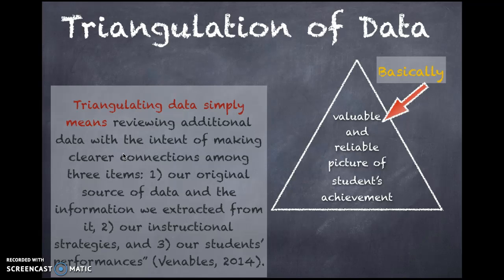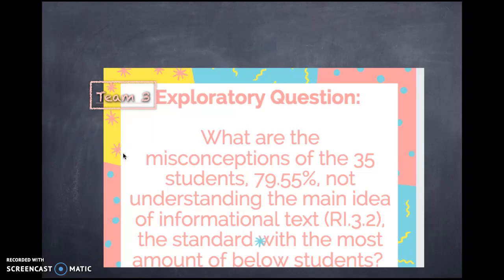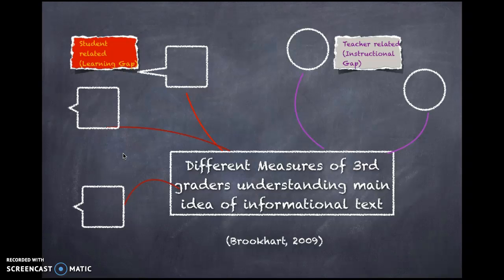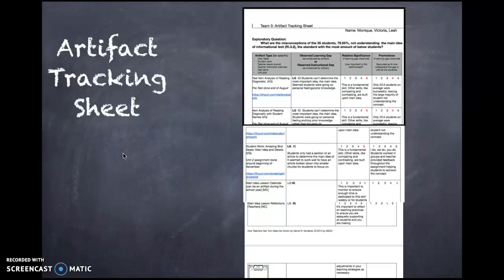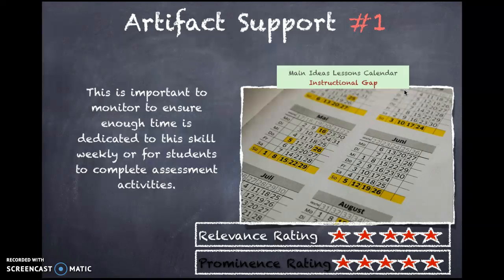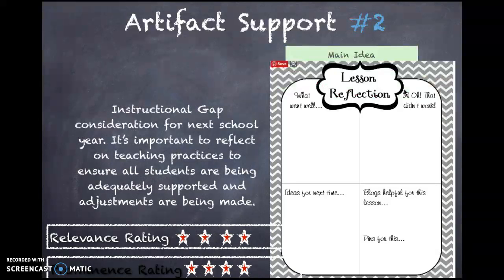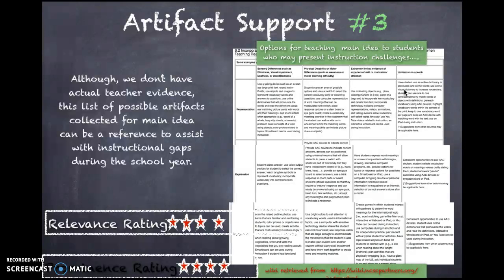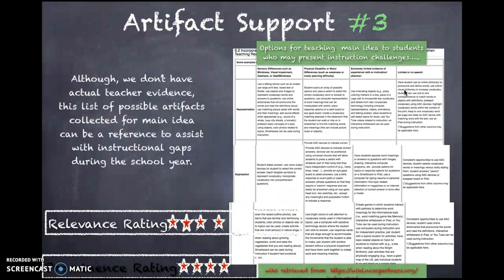EDTC 615 Data Meeting #2 Individual Artifact Tracking Presentation